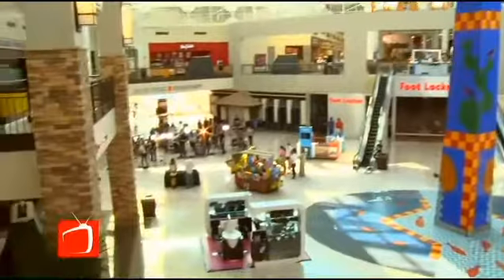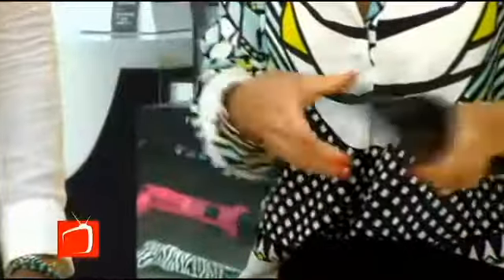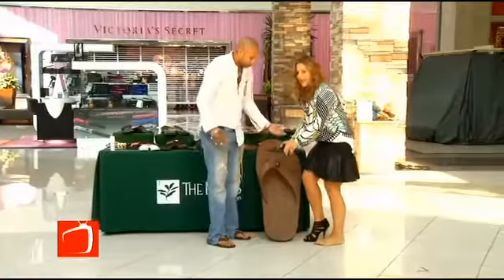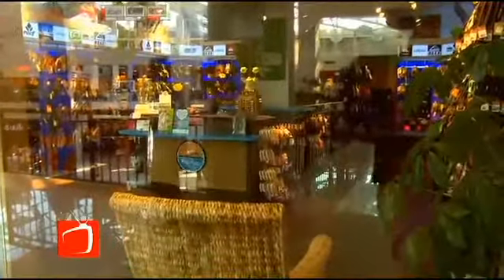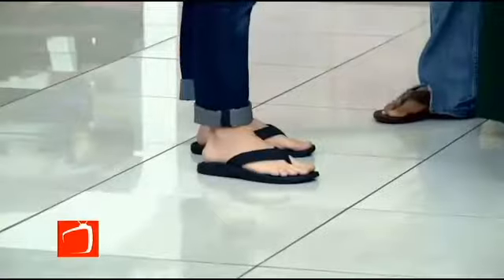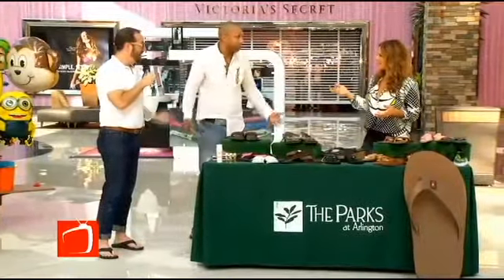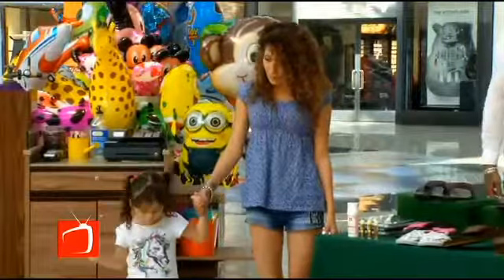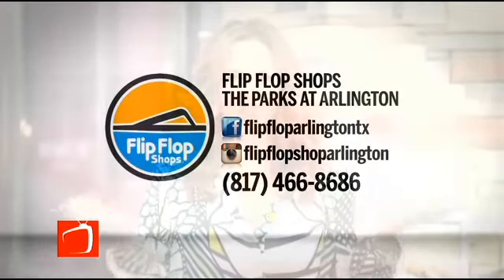Flip Flop Shops